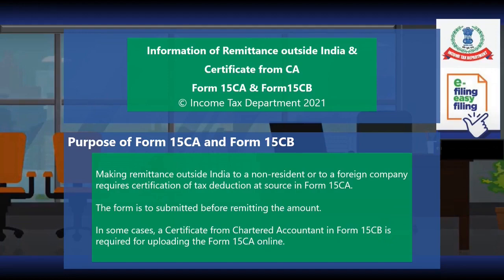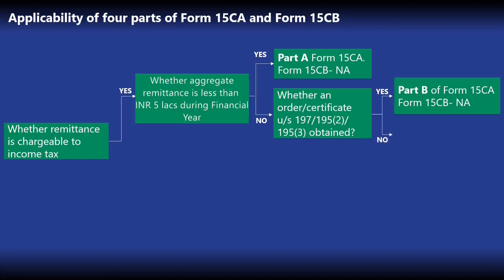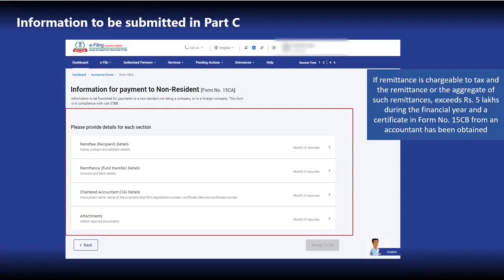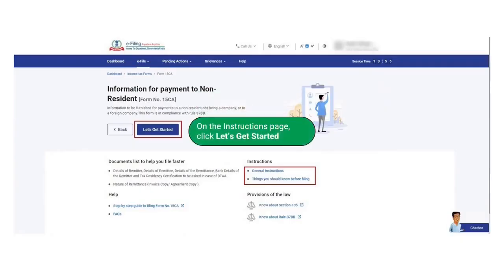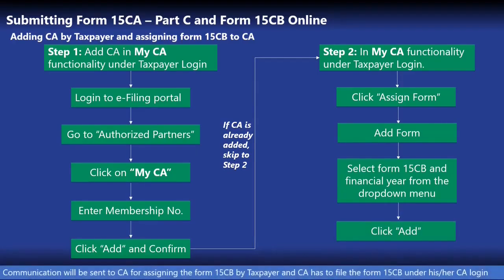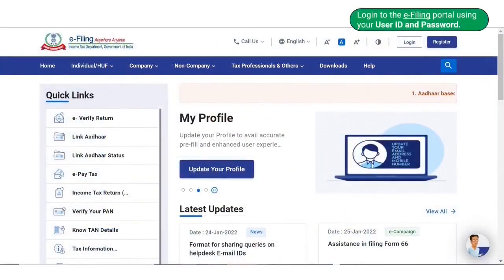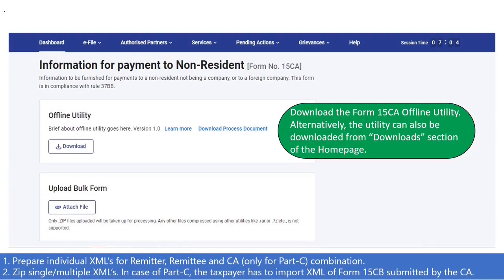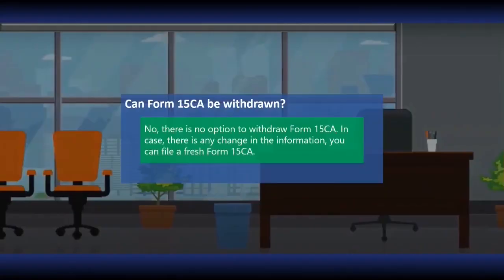How to file form 15CB and CA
How to file form 15CB/CA

Unlock the essentials of Income Tax in India with this exclusive video collection. Dive into simplified explanations of tax rules, step-by-step filing guides, tax-saving strategies, important updates, and compliance tips for individuals, professionals, and businesses. Whether you’re new to taxes, preparing for returns, or looking to maximize your tax benefits, these videos provide trustworthy insights and practical demonstrations to help you stay informed and compliant. Join this playlist to get the latest updates on income tax deadlines, refund processes, and smart financial planning—all explained in easy-to-follow language.